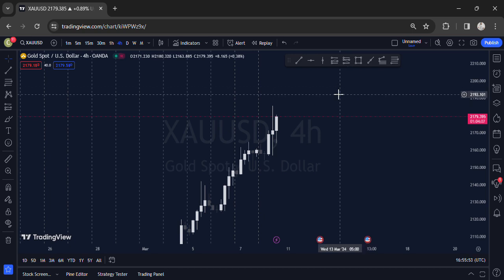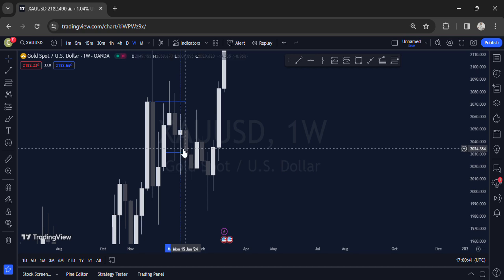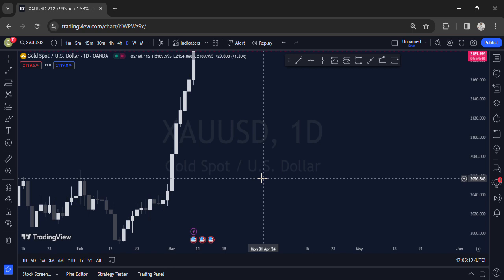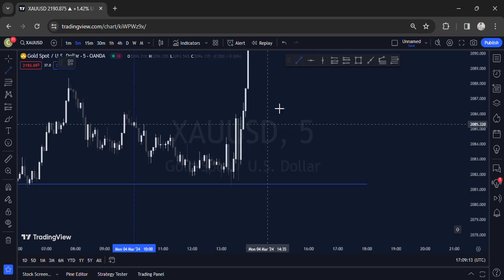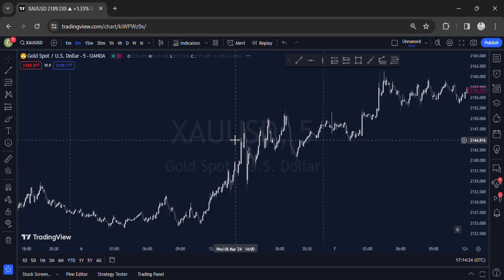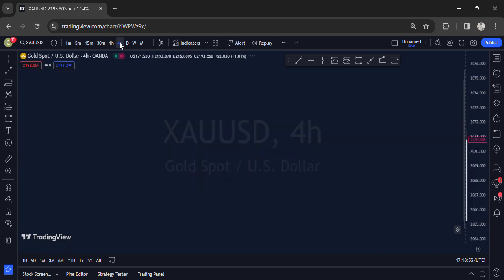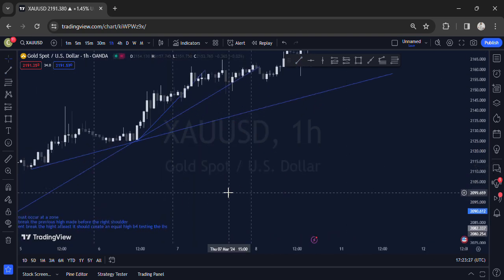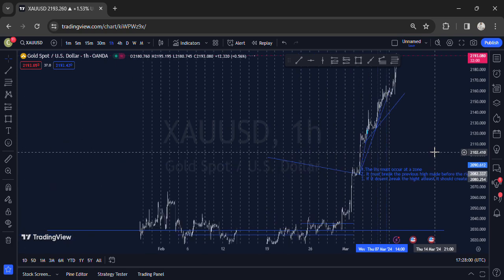How to trade XAUUSD daily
This Channel is to help people trying to make money. Not just that but to spread wealth throughout the continent of africa through trading in the financial market.
Wwe teach how to trade financial instruments such as:
Boom and Crash 1000
Volatility indicies
Currency pairs sich as:
XAUUSD
GBPUSD
EURUSD
XAGUSD